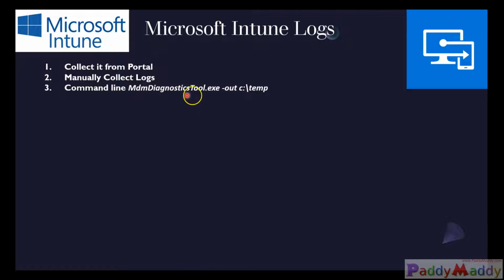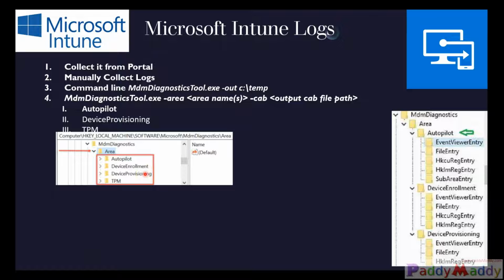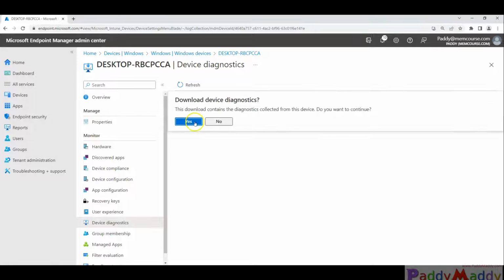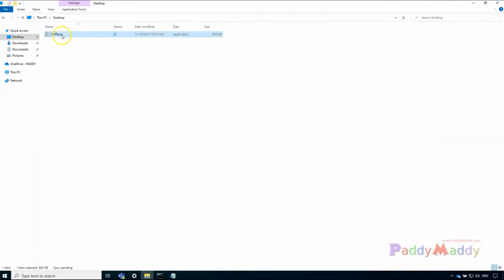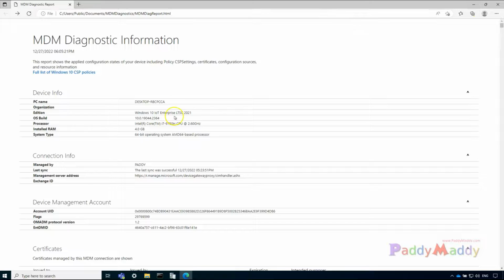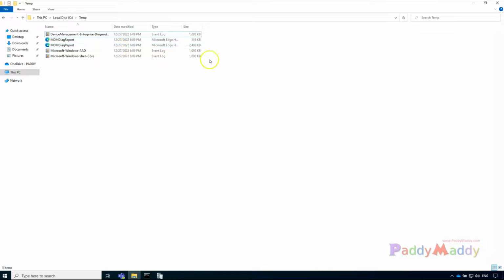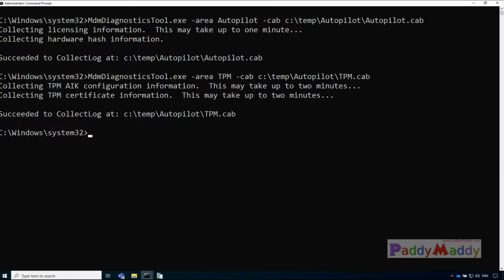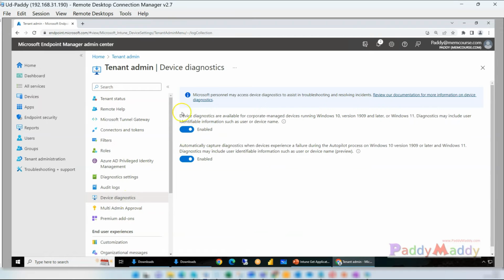How to collect Intune Logs remotely Windows Diagnostics LOGS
With Windows 10 Device diagnostics feature (Collect Diagnostics) you can collect logs with Intune(MEM). Microsoft Intune Logs Device diagnostics logs collect; Initiate Diagnostic Log Collection from Intune, View Microsoft Intune Logs. Intune logs collect it remotely Locally or manually. we will explore in-depth Windows 10 Device Diagnostics requirements, and steps to collect logs with Intune. With many people working remotely, the troubleshooting part will be difficult for IT. The Intune log collection feature comes to the rescue when you need to troubleshoot a remote device without contacting the user. If you can collect logs with Intune remotely and analyze them that’s an incredible thing. The Collect Diagnostics remote action in the Endpoint Manager Admin center collects the logs from a remote device. Microsoft has added a new remote action to the Endpoint Manager Admin center called Collect Diagnostics. Selecting this option should collect logs with Intune. Without needing to contact the user, you can collect the logs from the Windows Device. In the Microsoft Endpoint Manager admin center, select a Windows device. Click the three horizontal dots and you will find the Collect Diagnostics option.
Collect diagnostics: Completed

00:00 Introduction
00:20 Easy Guide to Collect Logs with Intune
03:30 Collect Remotely Intune Diagnostics Logs
05:17 Understand the MDM Diagnostics Logs
08:02 Manually Generate MDMDiagReport.html
10:30 MDMDiagnosticsTool.exe Windows MDM Diagnostics Tool benefits
12:07 How to collect mdmdiagnosticstool.exe autopilot logs
14:40 MDM Diagnostics Registry Area collection
15:10 Device diagnostics Enable disable at Tenant admin